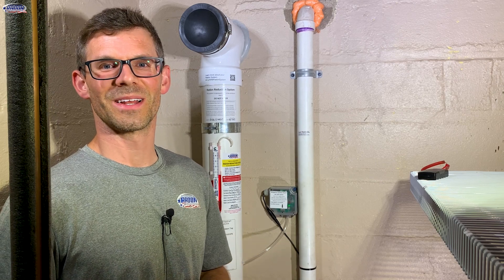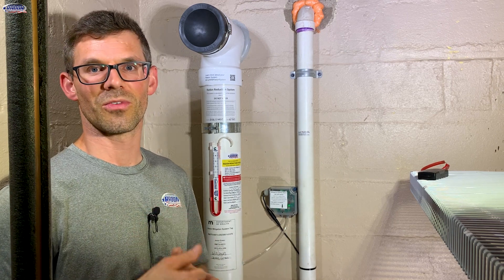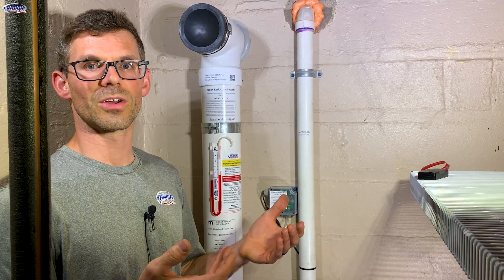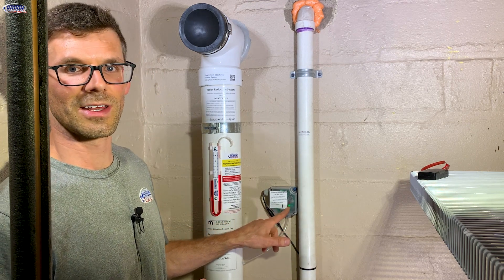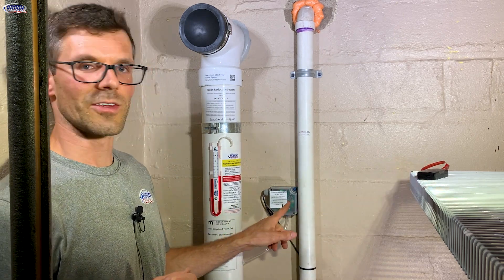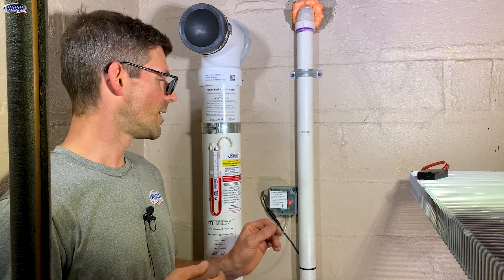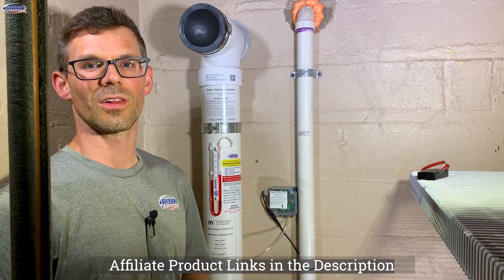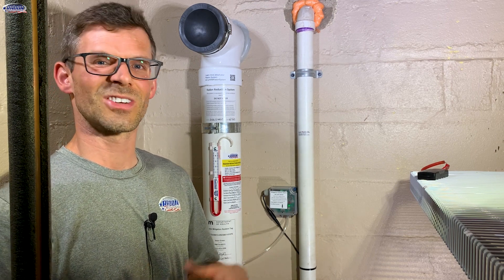Troubleshooting the Obar Radon System Alarm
What to check when your Obar Radon System Alarm starts beeping.

📍 *Service Area*
Serving Colorado’s Front Range and Mountain Communities:

00:00 Intro
00:15 What sets the alarm off?
00:42 How does this alarm work?
01:32 What's with the QR code?
01:37 Sign-off